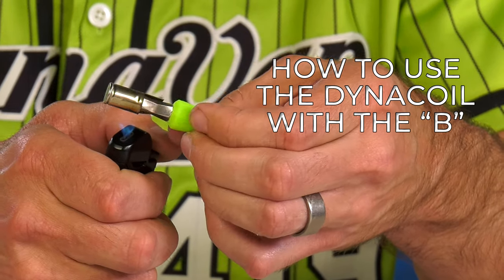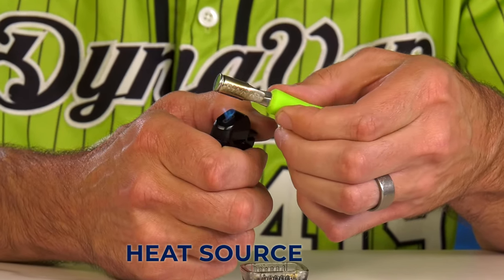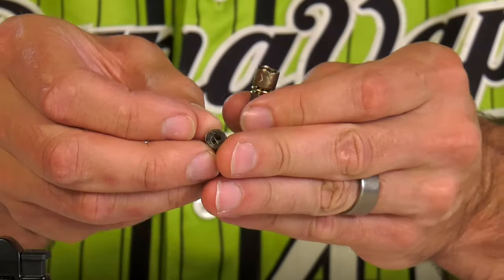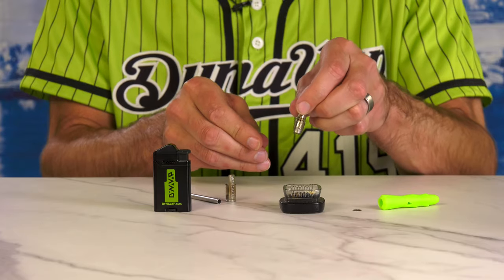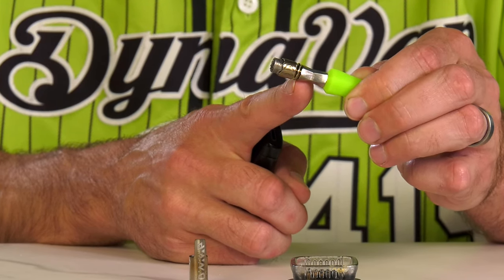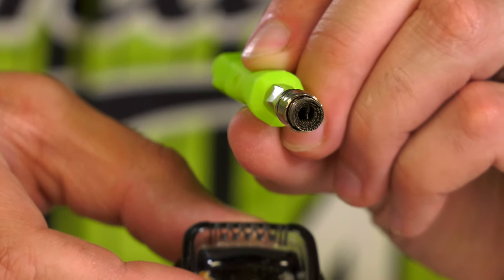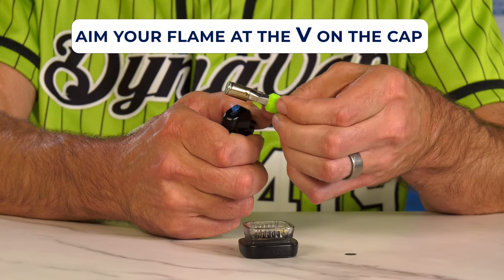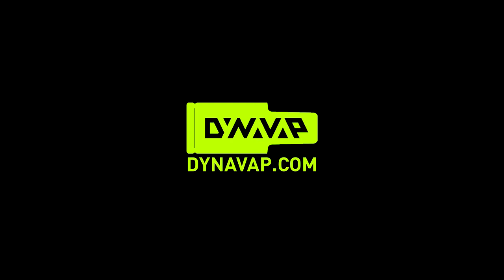How to use the DynaCoil with The "B" by DynaVap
DynaVap 2024